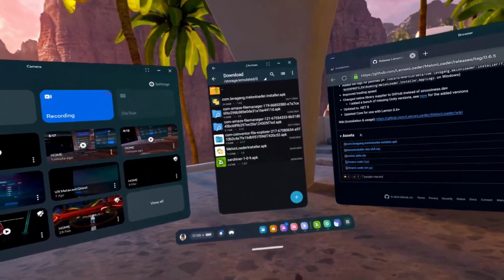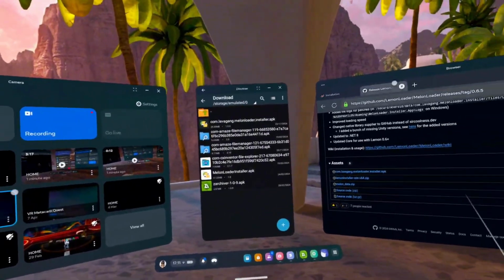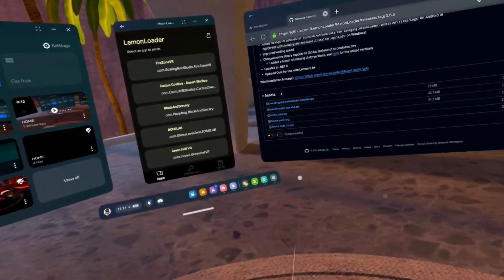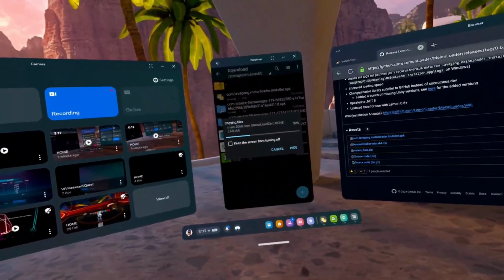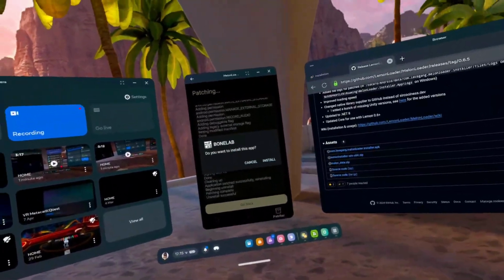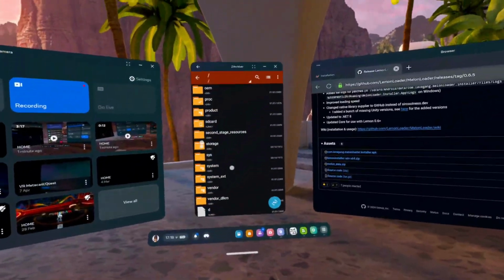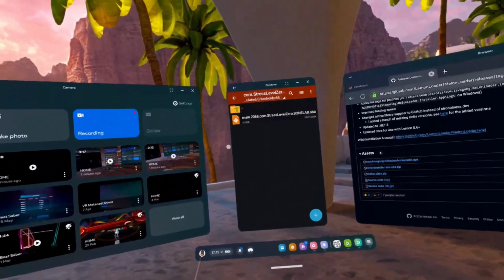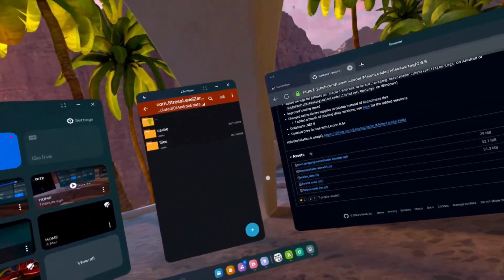How To Install LemonLoader For BONELAB Patch 6 (UPDATED TUTORIAL)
How To Get Developer Mode